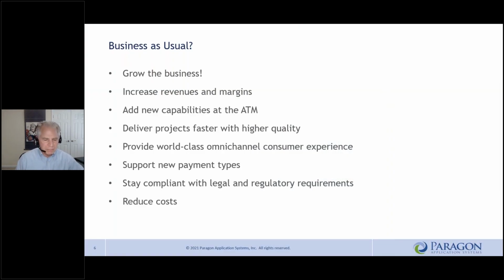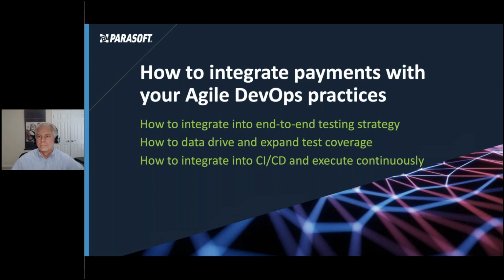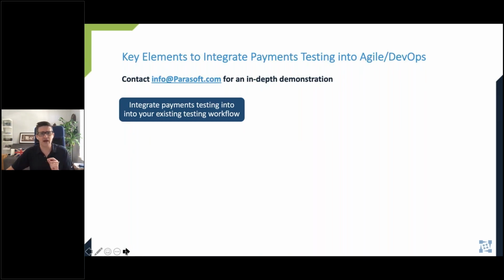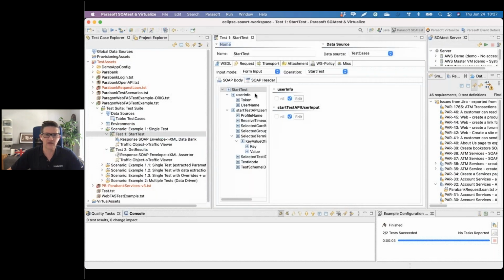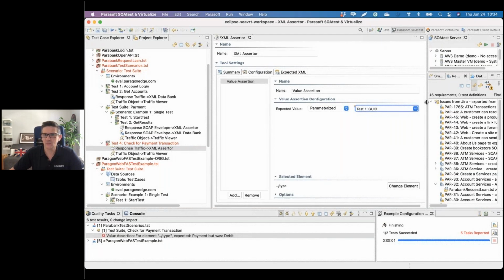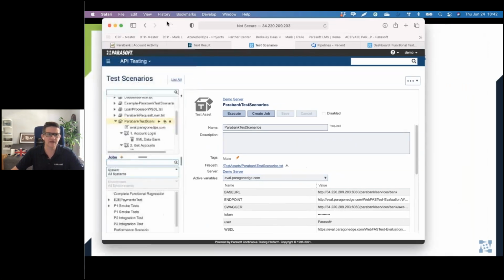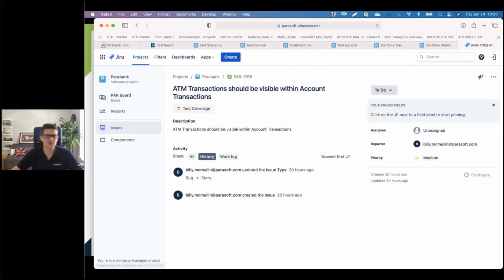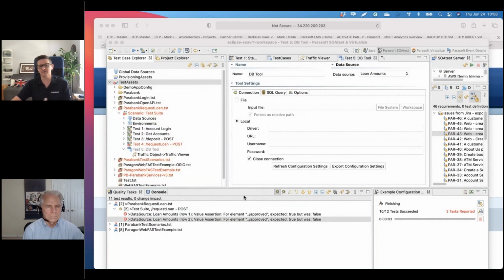Accelerate Enterprise Digital Transformation by Integrating Payment Testing | Parasoft + Paragon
SUMMARY
Learn how to ensure your teams can confidently deliver reliable, secure, and compliant digital payment experiences to your customers.

DESCRIPTION
Payments are at the heart of any consumer’s retail experience, but how do you ensure that your applications deliver a perfect experience on every transaction?

End-to-end payment testing requires integration of systems-of-record with systems-of-engagement. Integrating payments into your enterprise testing strategy helps ensure consistent delivery of an excellent payment experience.

Parasoft and Paragon have partnered to ensure your teams can confidently deliver reliable, secure, and compliant digital payment experiences to your customers.

Watch this webinar and learn how to:

• Reduce the cost of quality by integrating payment transactions into automated end-to-end test scenarios across web, mobile, and back-office infrastructure.

• Improve project delivery cycles by bringing payments into your Agile & DevOps practices via API integrations with your agile planning systems and CI/CD pipelines.

• Increase efficiency by allowing your payment experts to collaborate across the enterprise.

• Automate and data drive payments testing to free your teams to focus on more valuable tasks.

Whitepaper: How to Choose the Right API Testing Solution
Learn the key features that must be included in your API testing solution to ensure a successful rollout across your organization.

Parasoft SOAtest
Anchored in artificial intelligence (AI) and machine learning (ML), Parasoft SOAtest simplifies the complexity of functional testing across APIs, UIs, databases, and more. Change management systems continuously monitor quality for Agile DevOps environments.